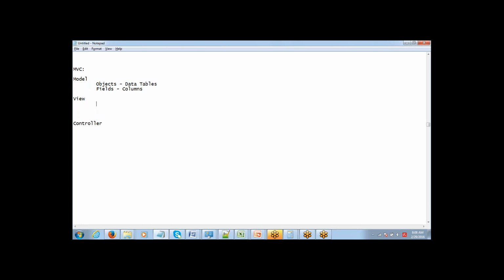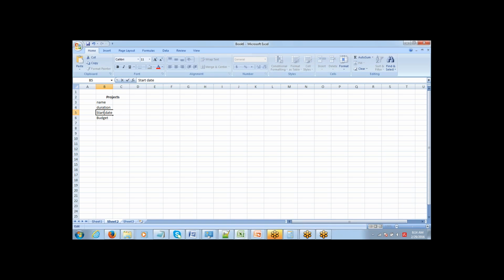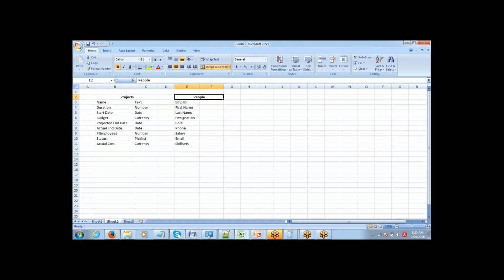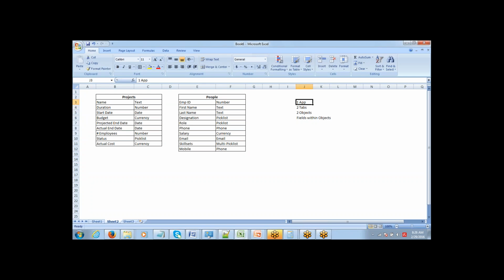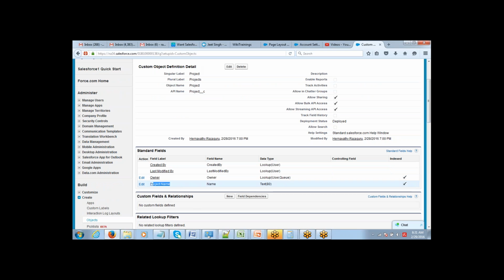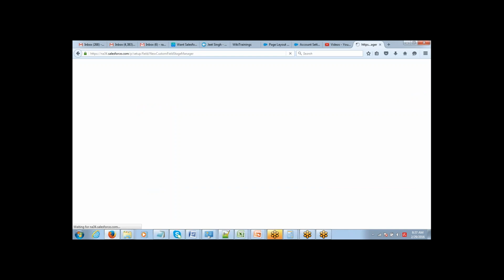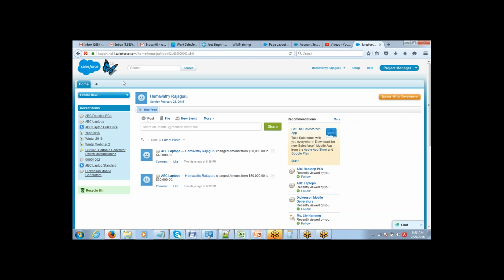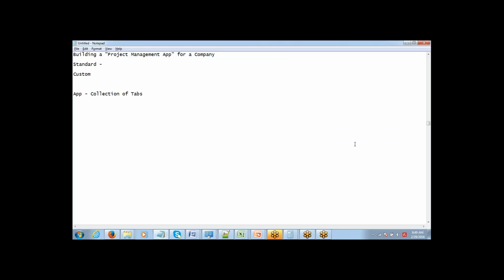Creating Apps, Tabs, Objects & Fields in Salesforce